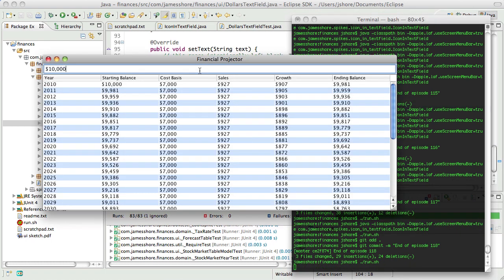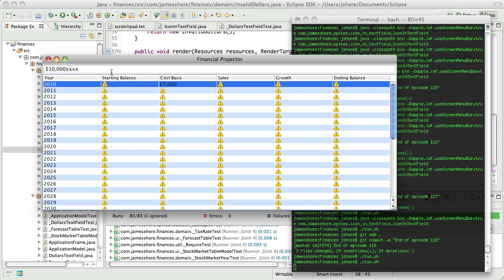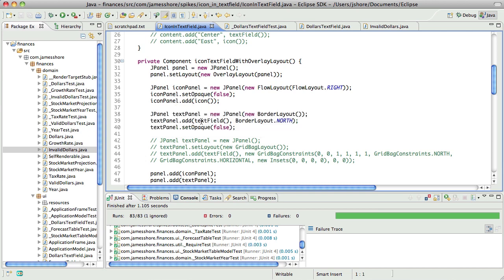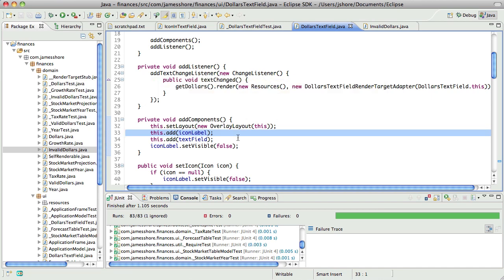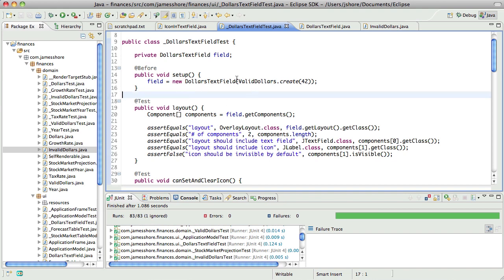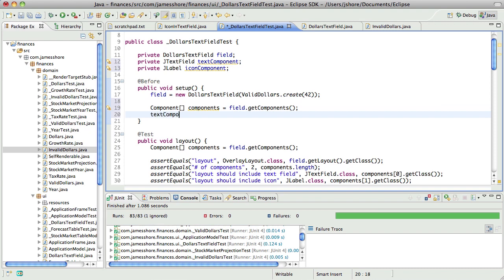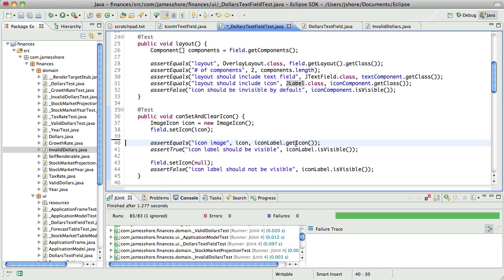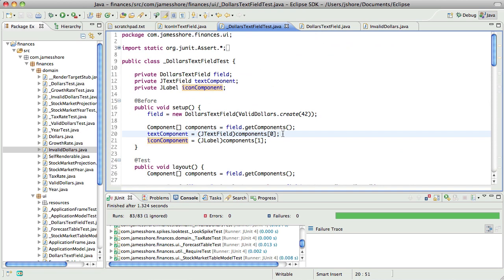Let's Play TDD #119: Comments Lie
Let's Play: Test-Driven Development. Episode #119: "Comments Lie."